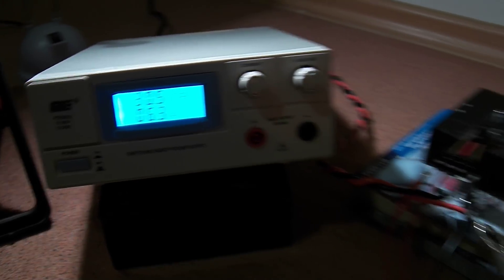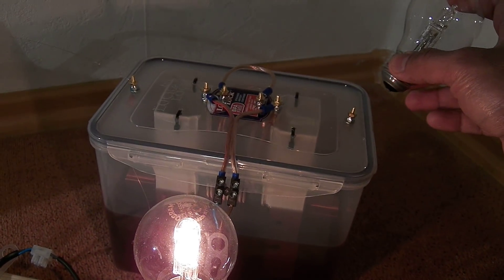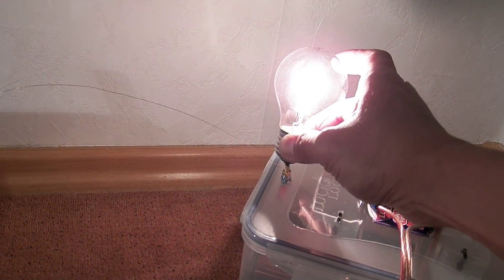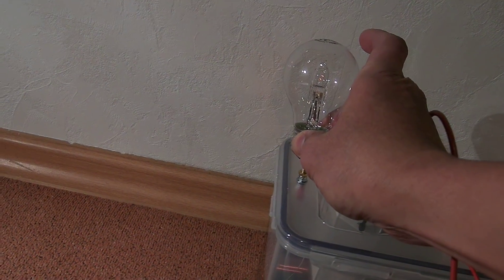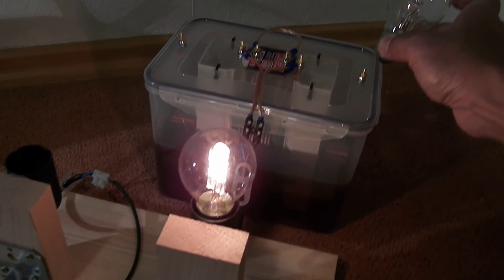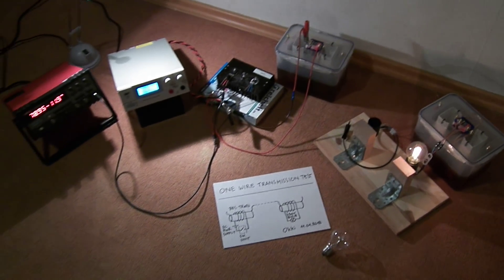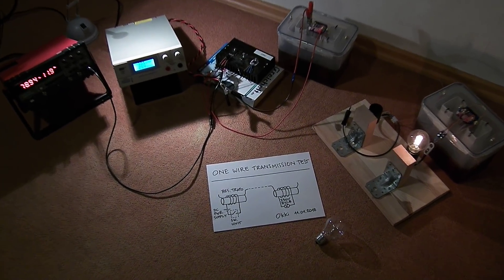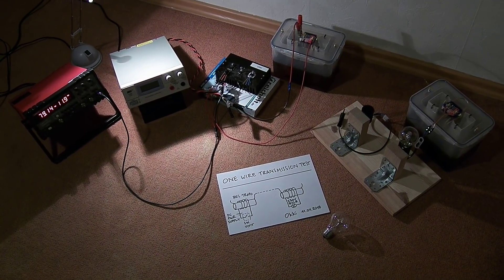One Wire Power Transmission - Load Test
Testing one wire transmission with 230 V light bulb. My resonant transformers show cold electricity properties.